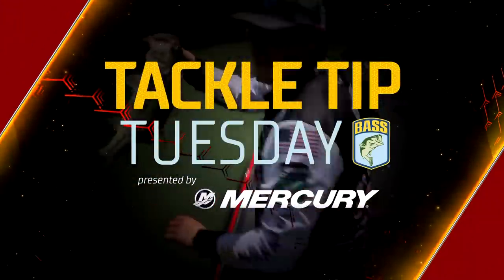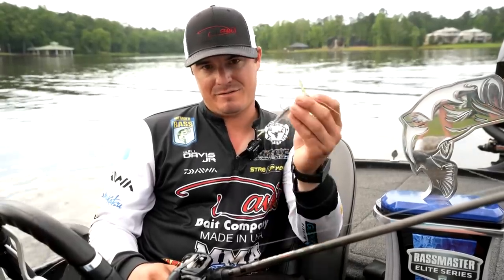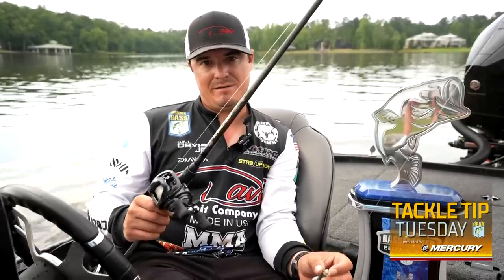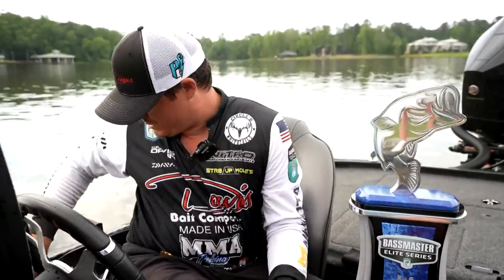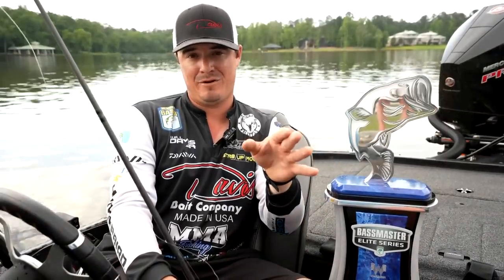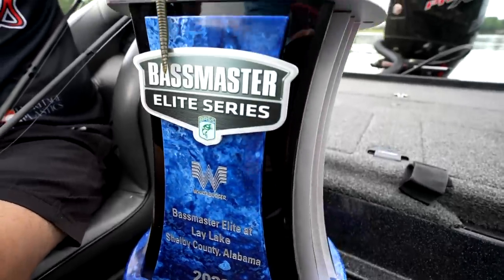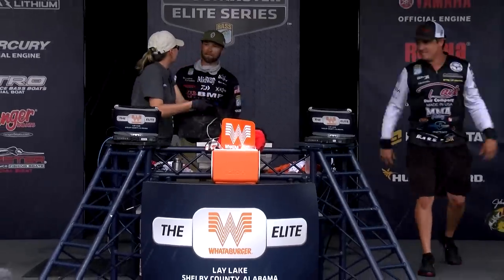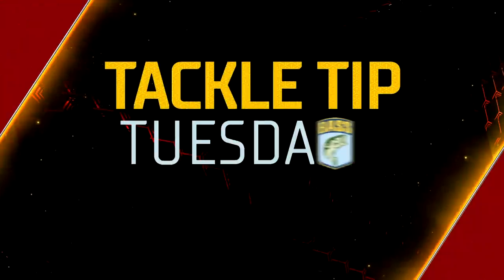Two key baits to Will Davis Jr.'s Elite Series win at Lay Lake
In this TackleTipTuesday brought to you by Mercury Marine, recent Elite Series Champion Will Davis Jr. gives a rundown on two of his baits that helped him take the title on Lay Lake. The Davis Bait Company Shaky Fish and Little Will's Shaky Head were two keys for him fishing around the current at the base of the Logan Martin Dam. Davis may be a rookie on the Elite Series, but is one of the most veteran anglers locally at Lay Lake.